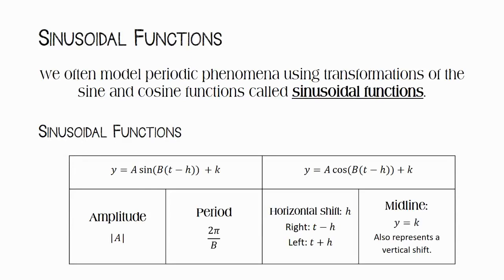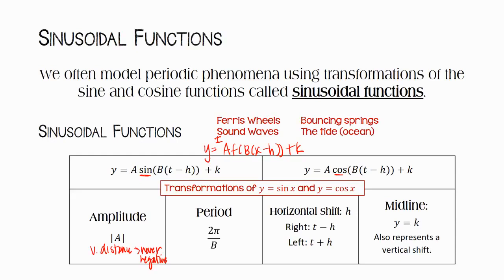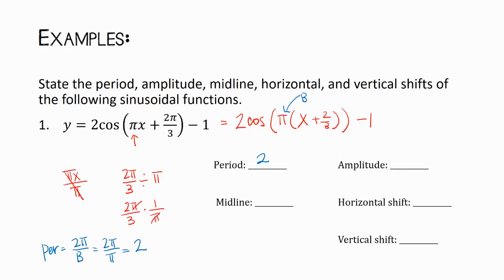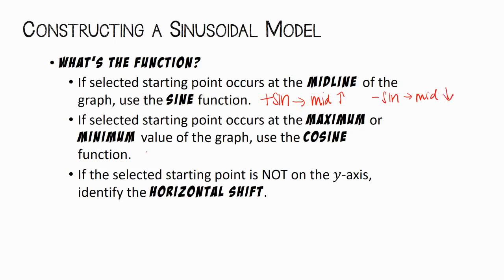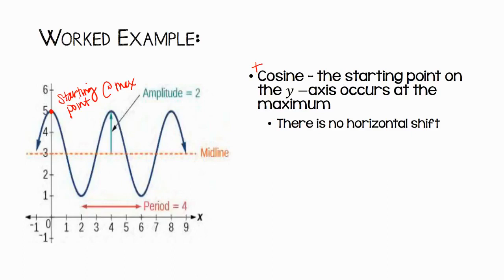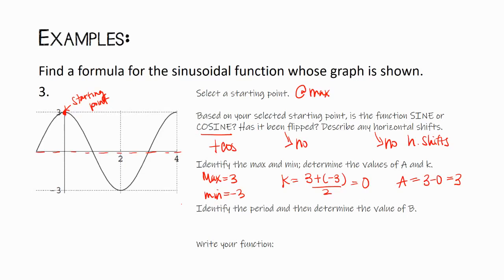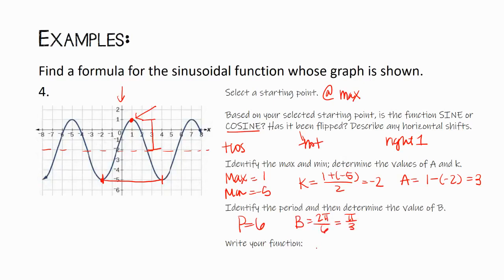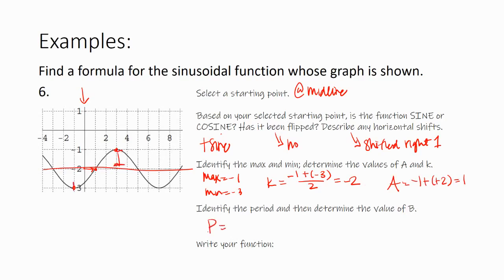9.3 Day 2 Lesson Video - Sinusoidal Functions and Their Graphs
Pre-Calculus lessons made for my students. :)